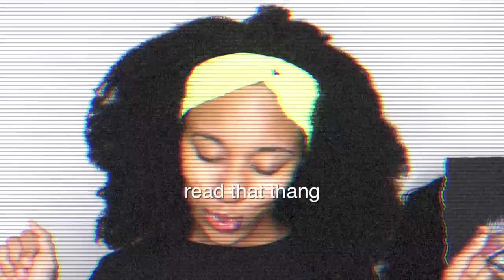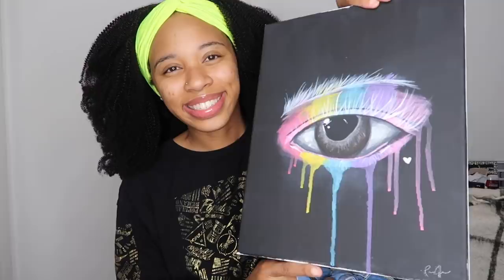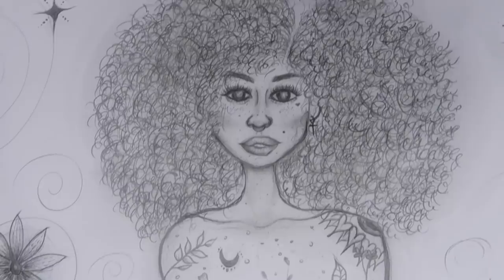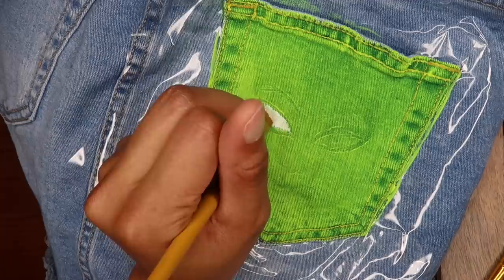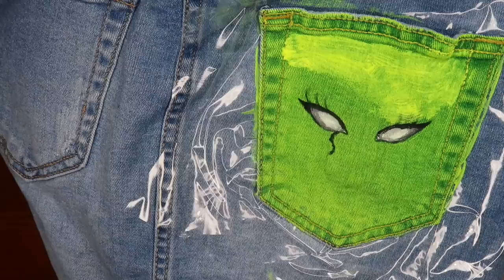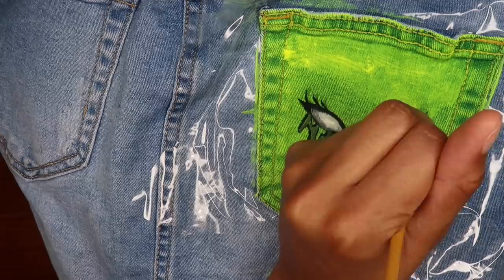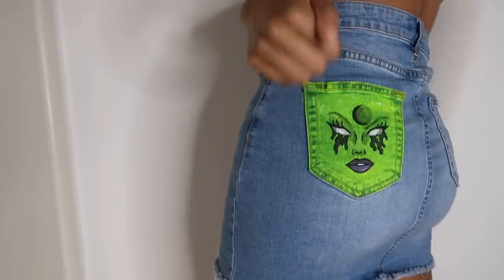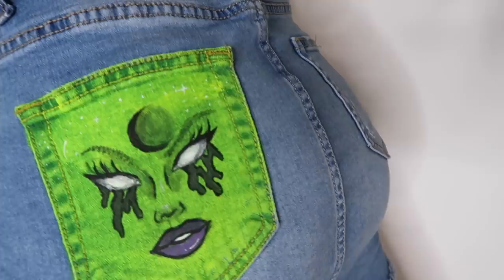Painting my Denim Pockets using Acrylic // DIY Transforming Old Clothes // TayPancakes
Hi guys! I took my new found painting passion and painted my Jean pockets! Using Acrylic Paint!

Track Name: "Let Me Be The One"
Music written and performed by: Mike Mineo

Goal: Lets Get to 50,000! ❤️